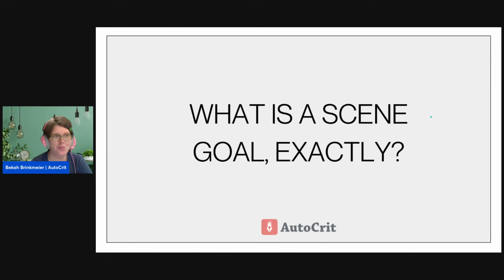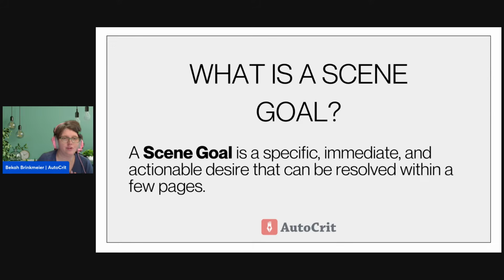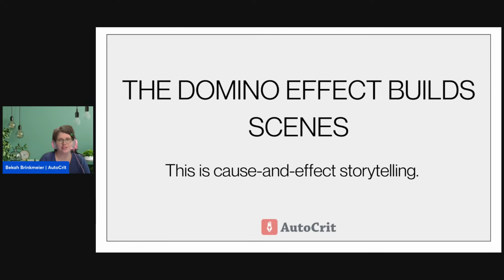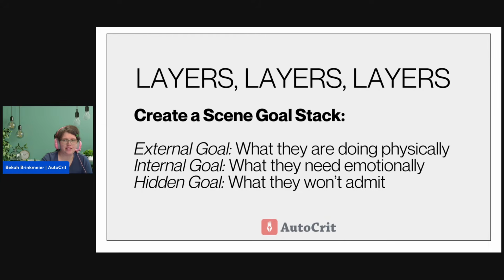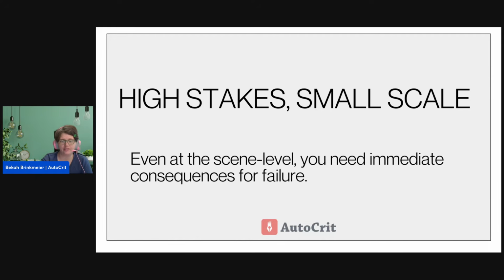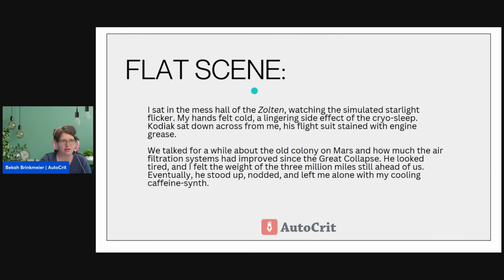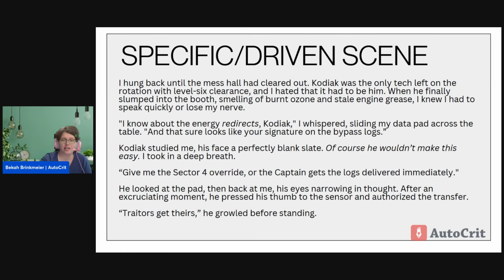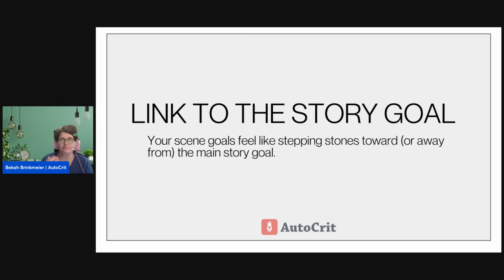World Storytelling Day 2026: Creating Goals For Every Scene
Take your storytelling further with AutoCrit’s World Storytelling Day Mini Workshop: Creating Goals For Every Scene with Bekah Brinkmeier ✍️

A scene goal is the specific objective a character is trying to achieve within a scene, and it is what gives that moment purpose and direction. Without clear goals, scenes often feel unfocused or unnecessary.

In this writing workshop, you’ll learn:

Why every scene needs a clear, compelling goal
How character goals drive momentum and writing conflict
The connection between scene structure and overall story progression
How to avoid filler scenes that slow your novel down
Practical strategies to strengthen every moment in your story

If your scenes feel flat, the fastest fix is to give your character a clear goal and put meaningful obstacles in their way.

Want to write scenes that actually move your story forward? These novel writing tips will give you tools you can apply right away.

👉 Keep the momentum going:
Join AutoCrit to continue improving your writing with powerful tools and expert guidance.